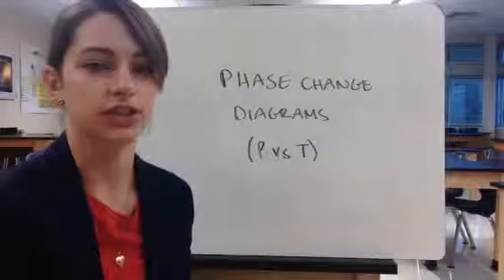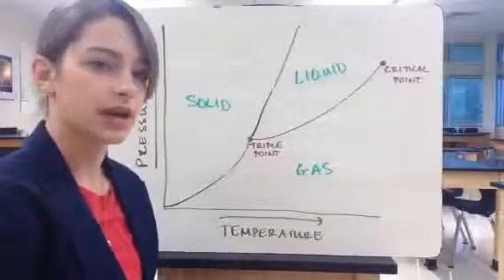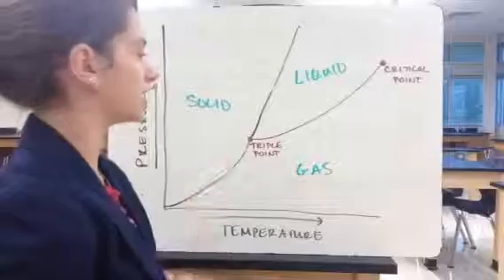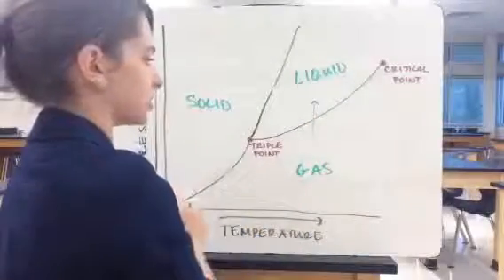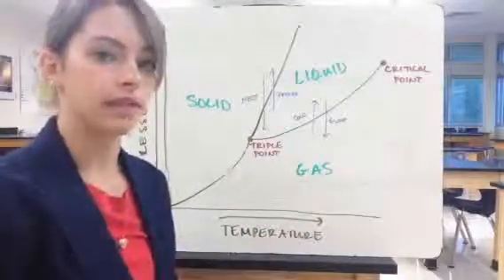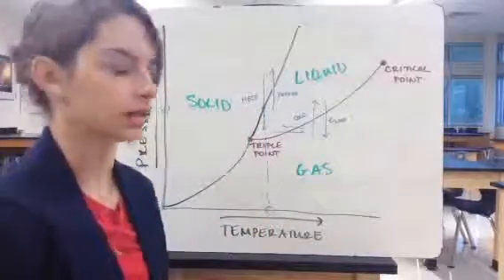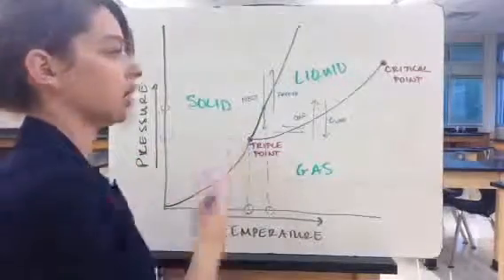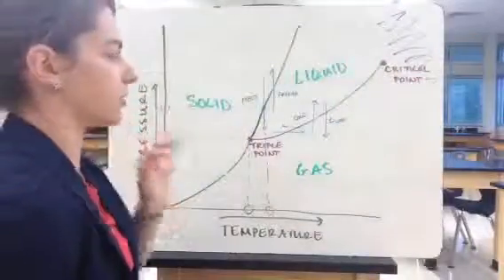Phase Change Diagrams